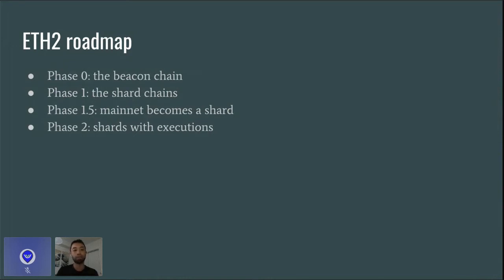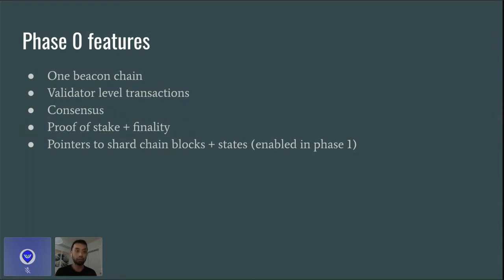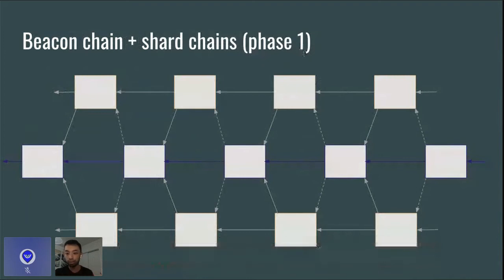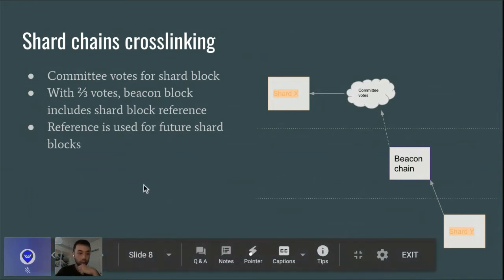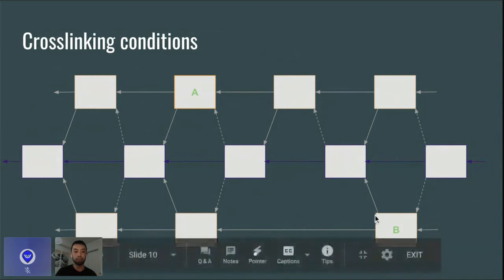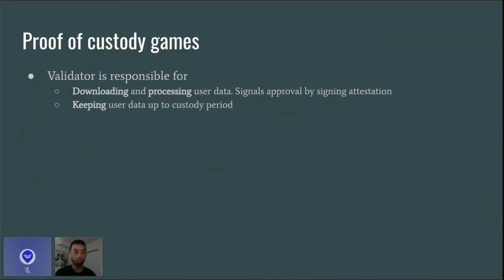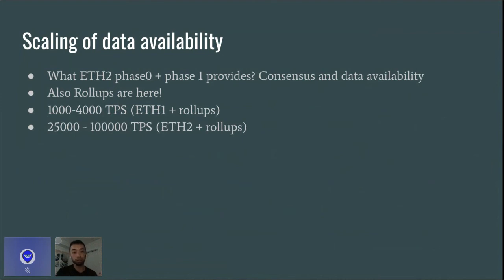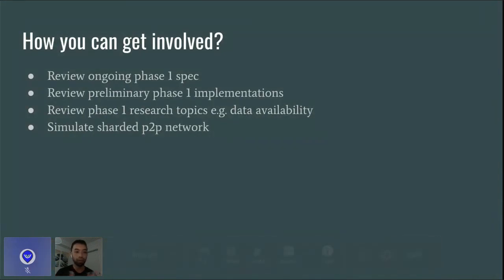Prysmatic Labs: ETH 2.0: Overview with Prysmatic Labs